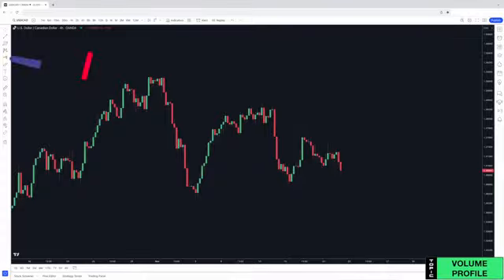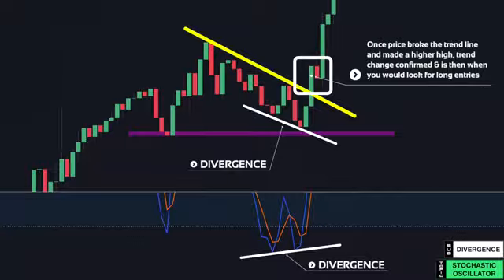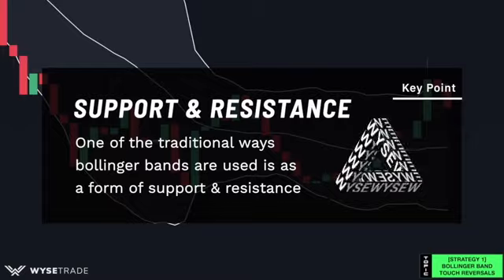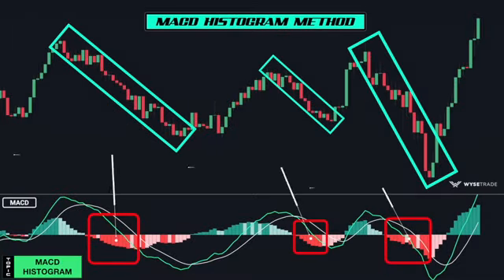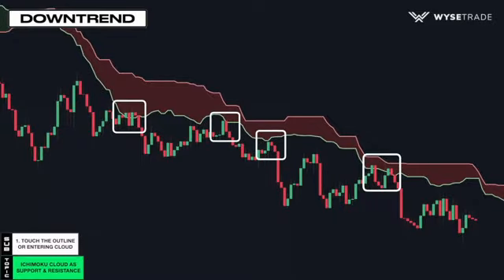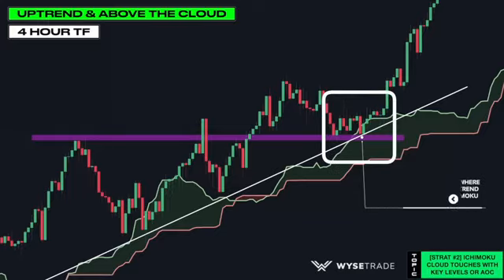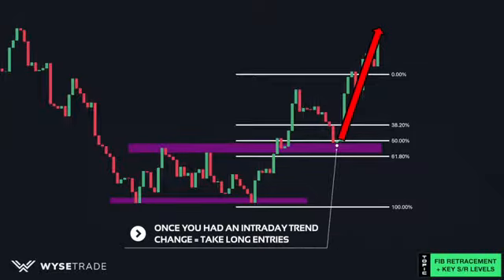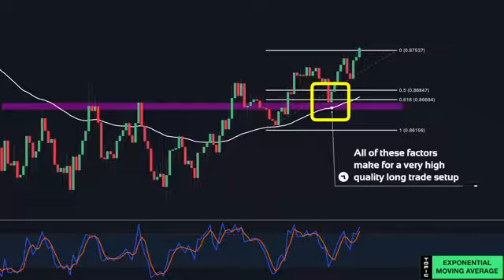10 Best Trading Indicators by Wysetrade only for learning and education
The Video we're going to show the 10 best trading indicators after 10,000 hours of testing and trading. Many traders using trading indicators but most actually use the wrong ones, or use indicators as a whole incorrectly.